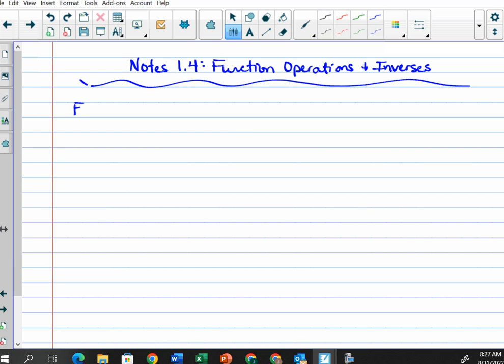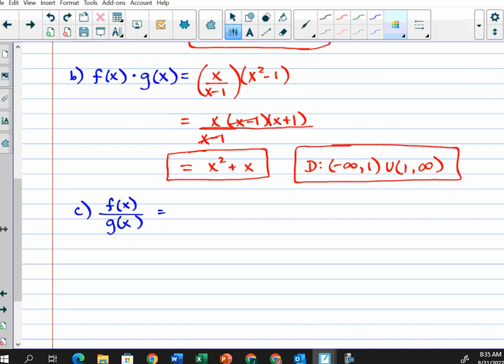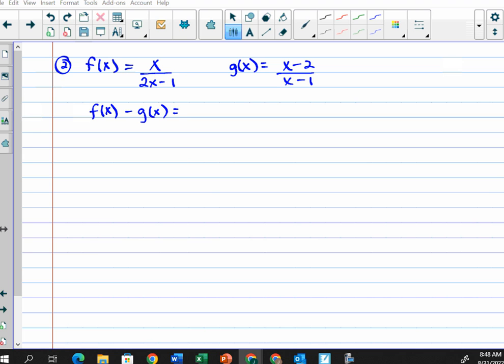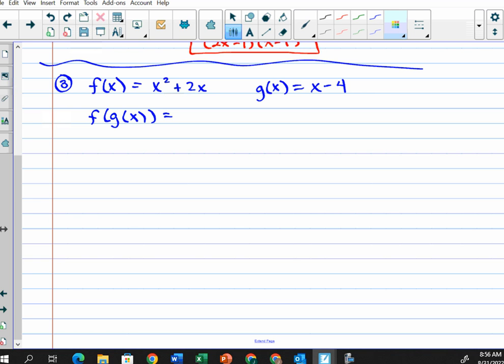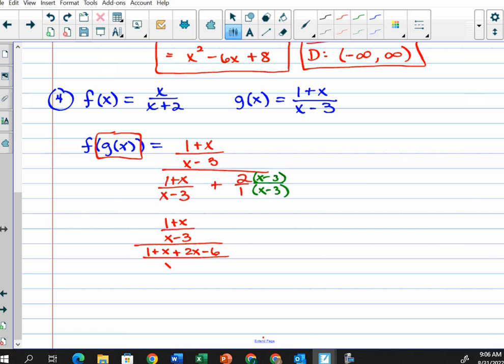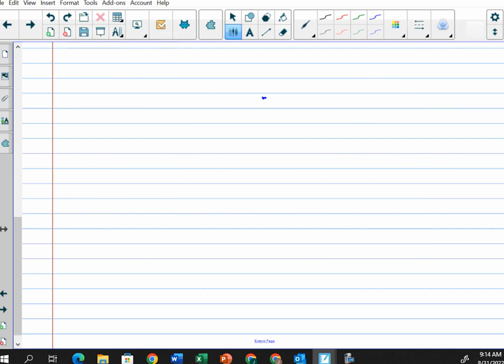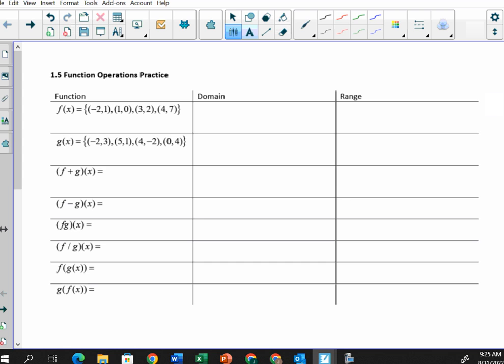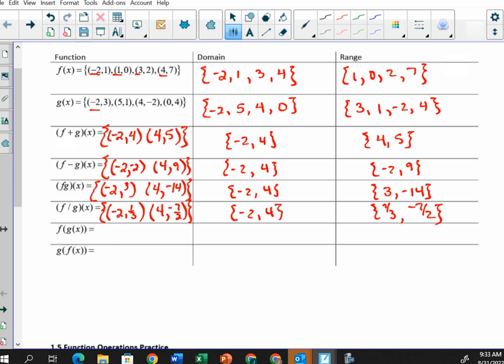1 4 notes function operations and inverses